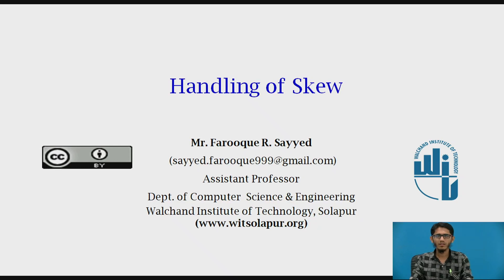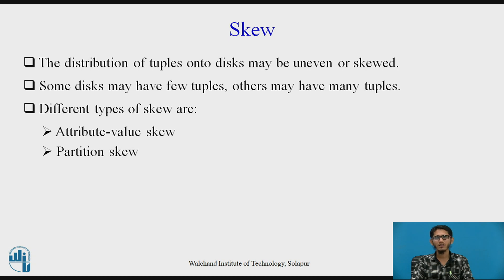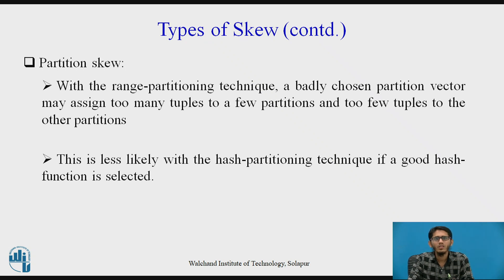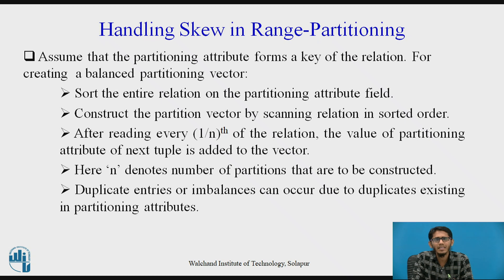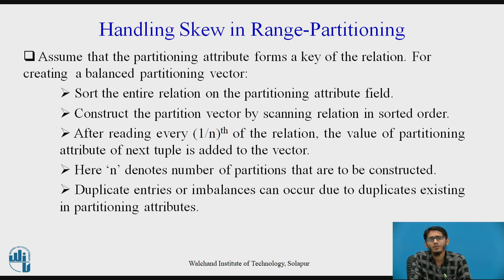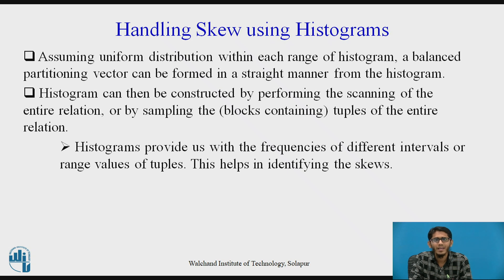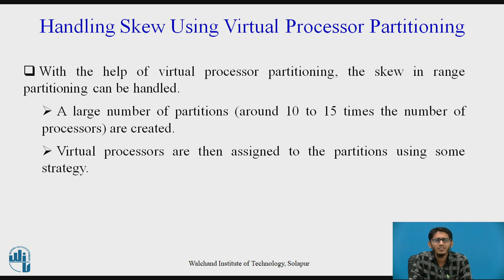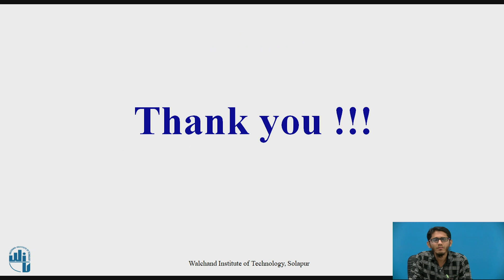Handling of skew